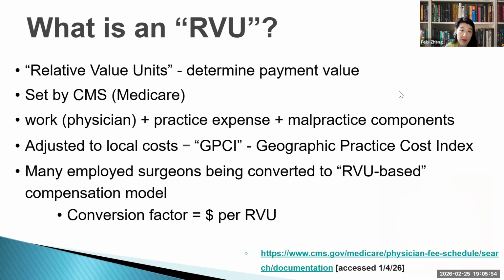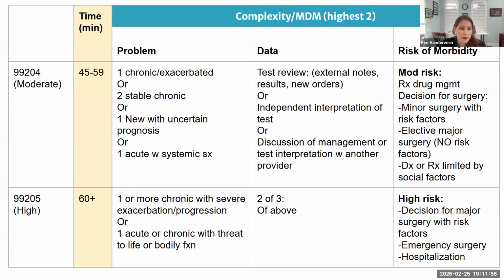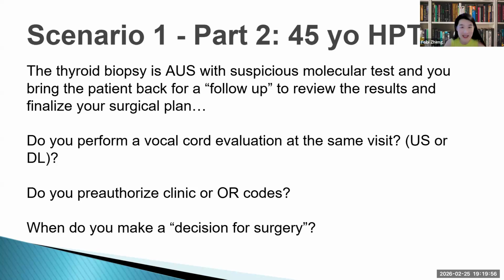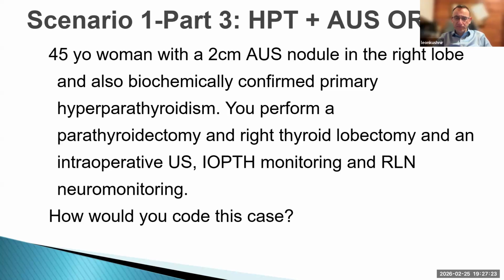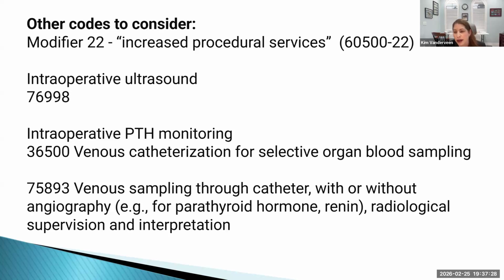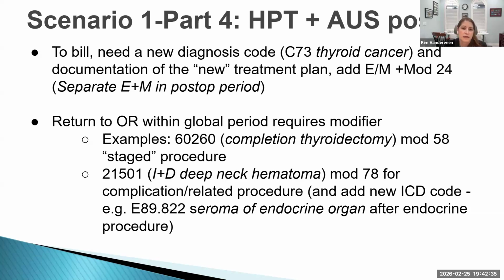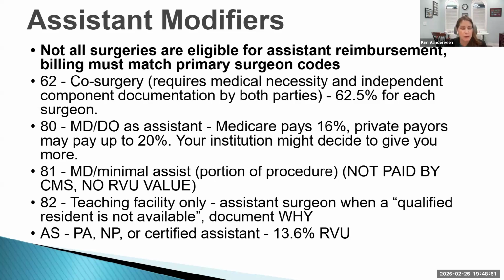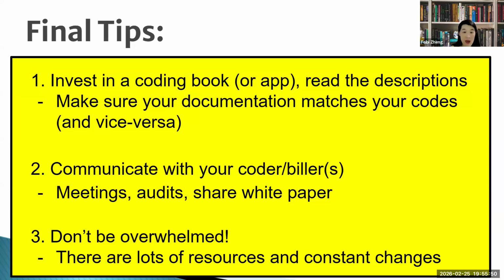Billing and Coding Scenarios in Endocrine Surgery